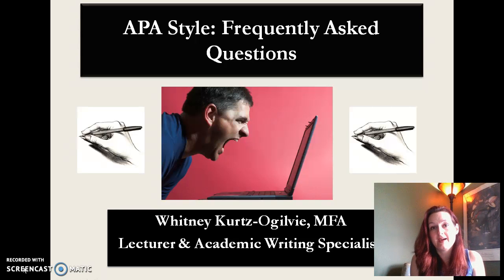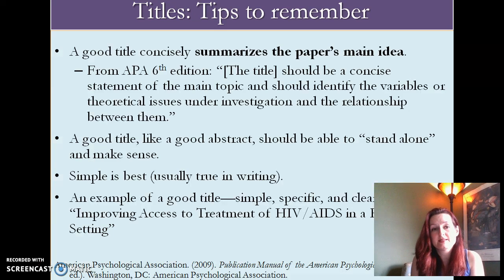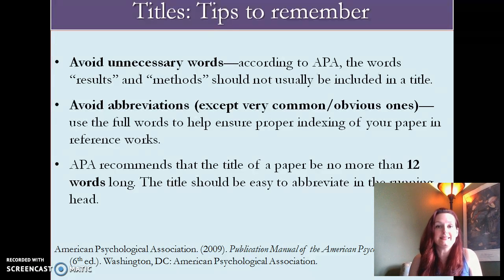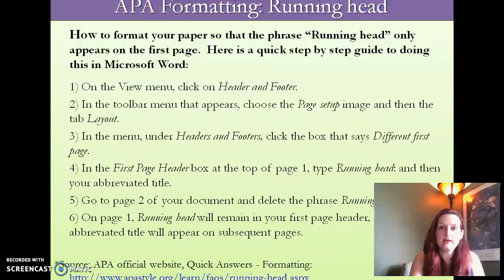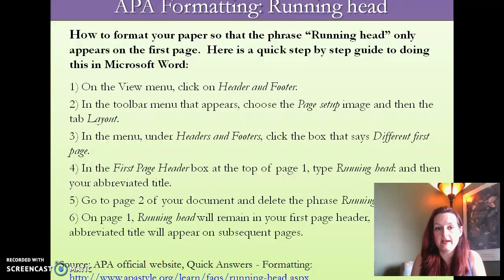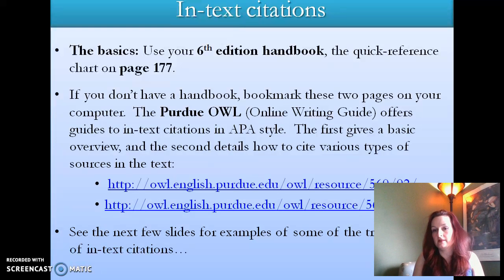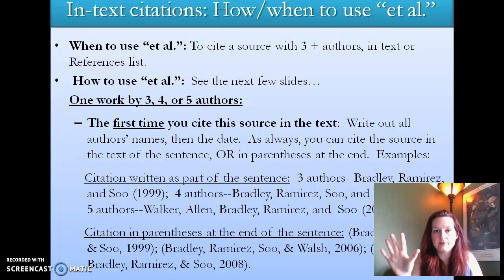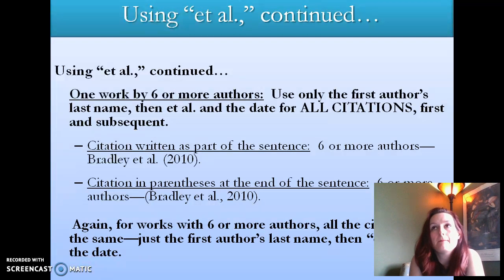APA Style Part I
The most common errors and most frequently asked questions (in my experience) regarding sixth edition APA style.